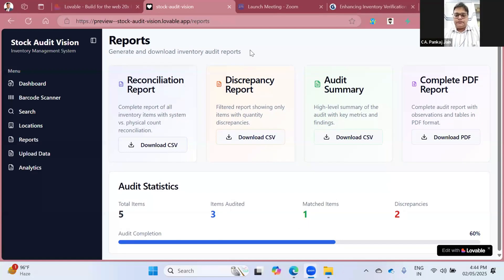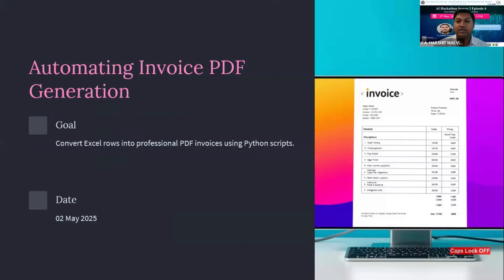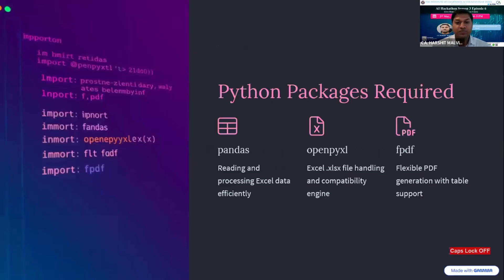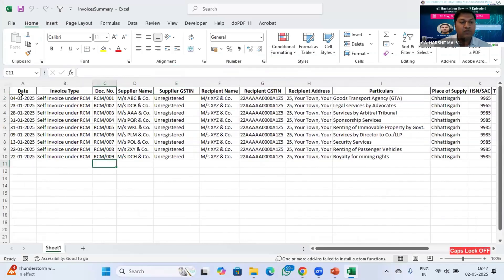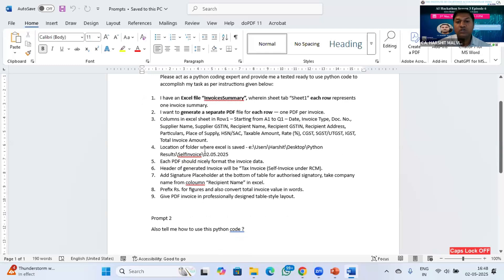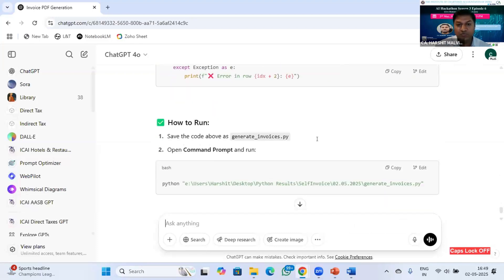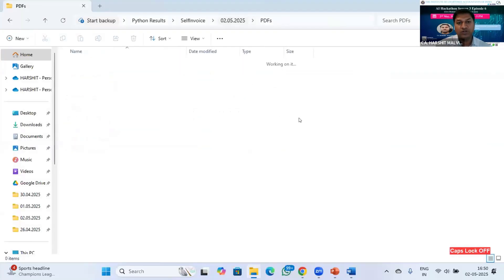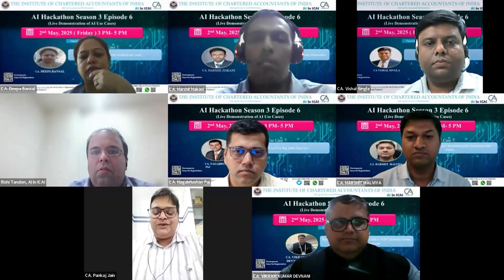AI Hack S3 Ep-6: UC 7 – RCM Auto-Invoice Generator: GST Compliance with Python – CA Harshit Malviya